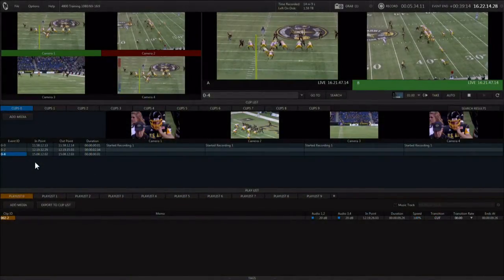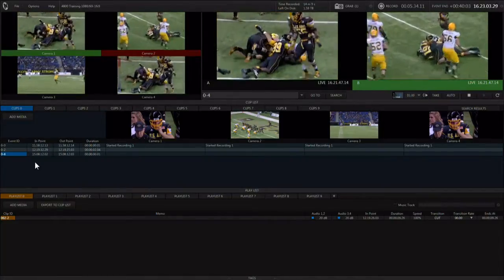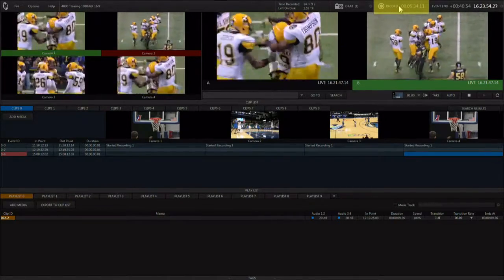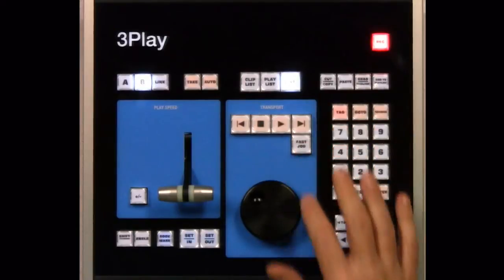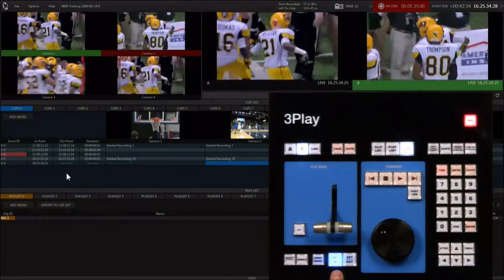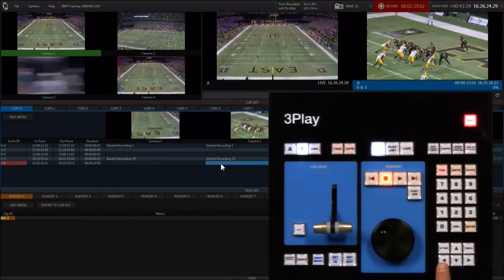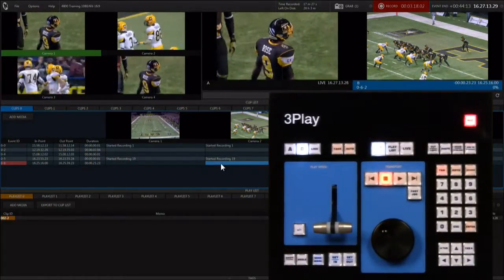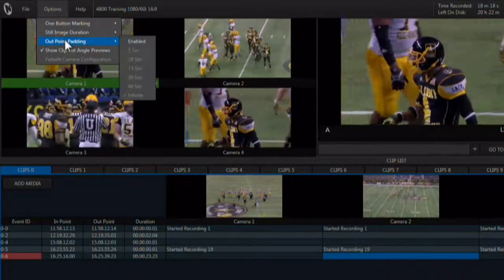3Play 4800 Basic Workflow